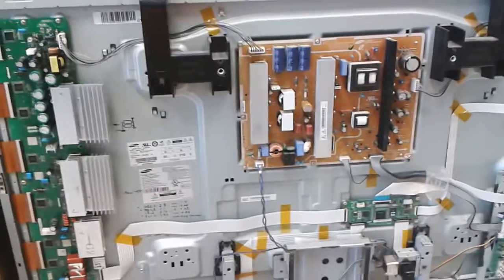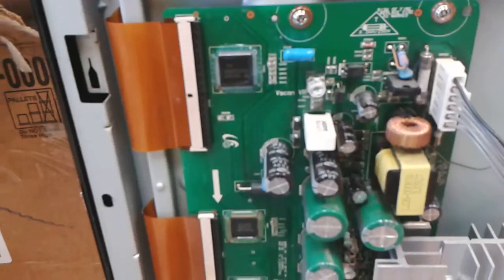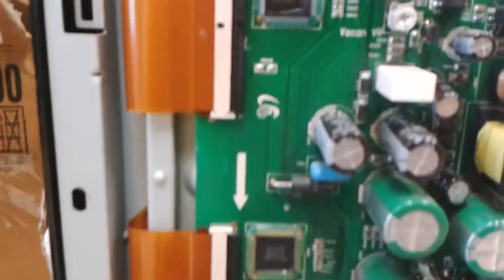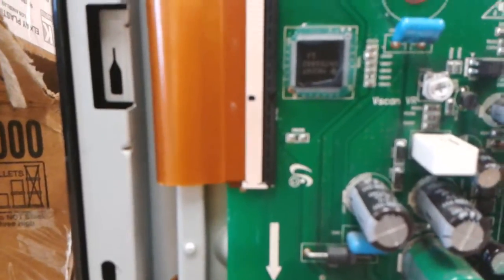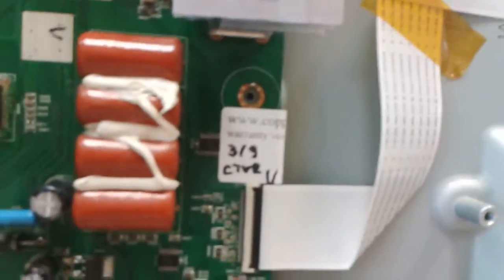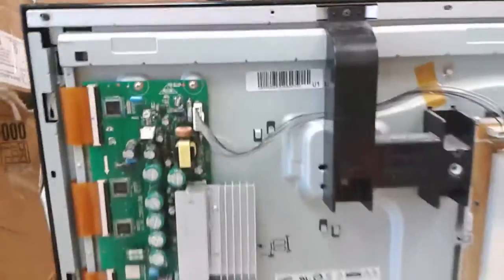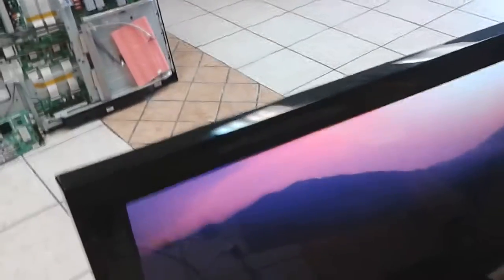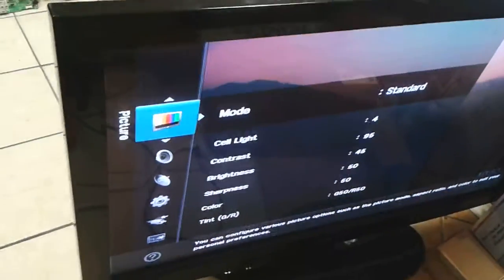Samsung PN50B450 Y-Main LJ92-01601A proof of functionality F.Munoz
This is a proof of functionality of Y-Main board  LJ92-01601A for Samsung PN50B450 after we've replaced a burned output register IC and before we return it to customer.